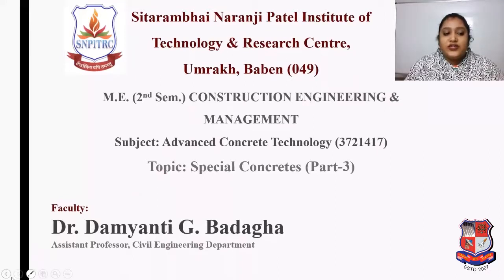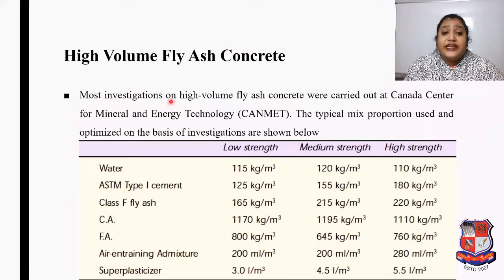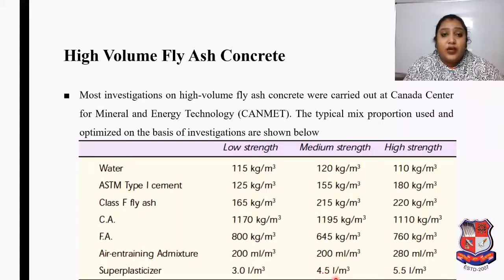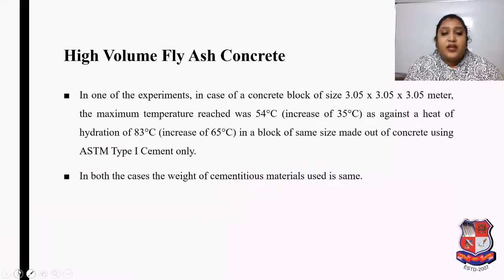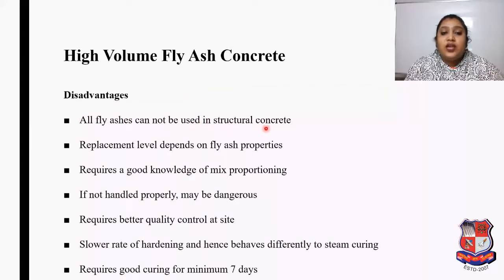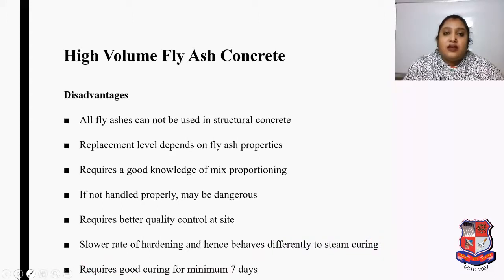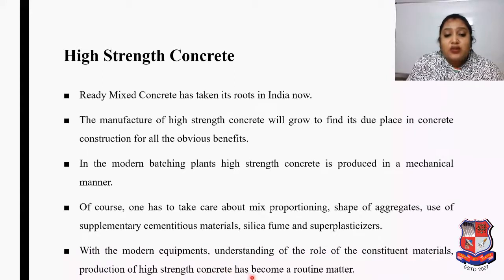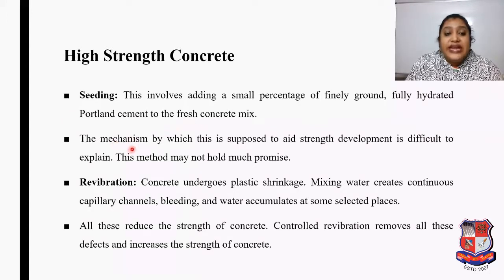GTU_M.E._CIVIL (CONSTRUCTION ENGG & MGMT)_3721417_Advanced Concrete Technology_Special Concrete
ME  -  M.E. CIVIL (CONSTRUCTION ENGINEERING & MANAGEMENT)
Subject : 3721417  -  Advanced Concrete Technology (Sem-2)
Created By : Dr. Damyanti G. Badagha [Assistant Professor] | 13 May 2020 | 615 MB
College : 049 - SHRI SITARAMBHAI NARANJI PATEL INSTITUTE OF TECHNOLOGY,MANAGED BY VIDYABHARTI TRUST,UMRAKH -BARDOLI
Topic : Special Concrete HVFA & HSC